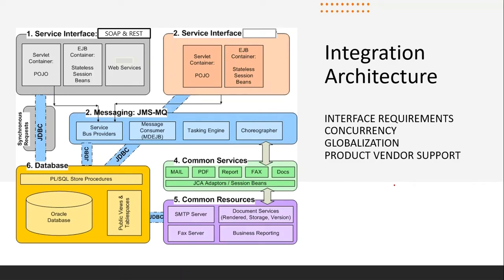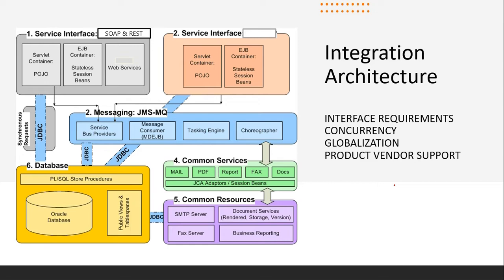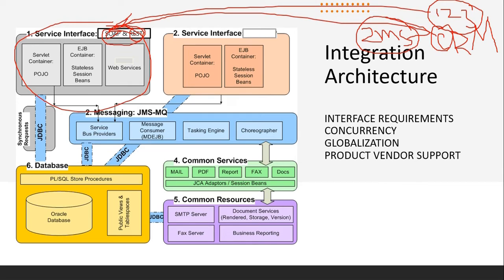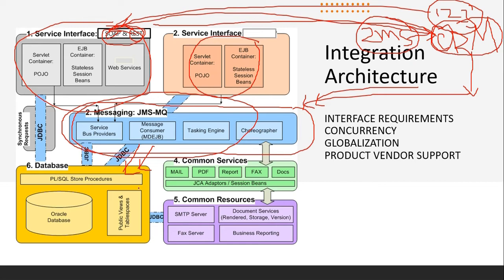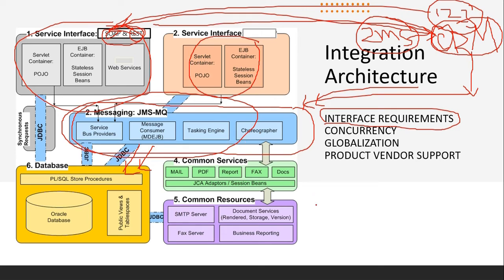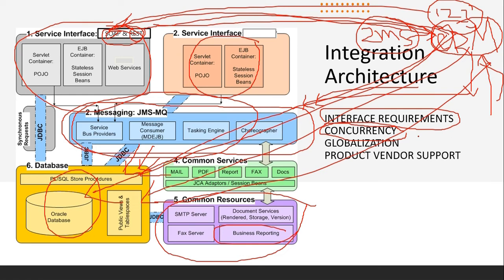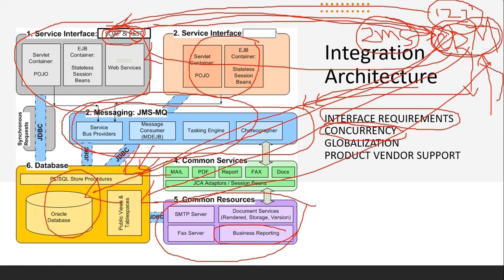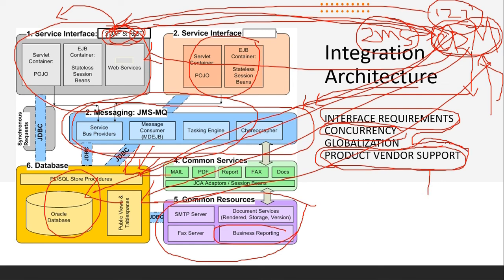WARNING NFR Integration Mistakes Could Cost You THOUSANDS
Avoid costly mistakes with NFR integration! Learn how to seamlessly integrate NFR into your projects and save thousands in the process. Watch now!